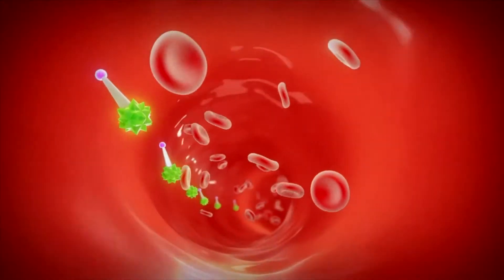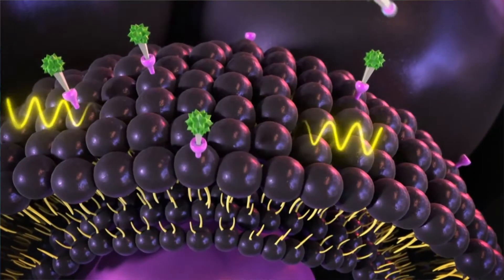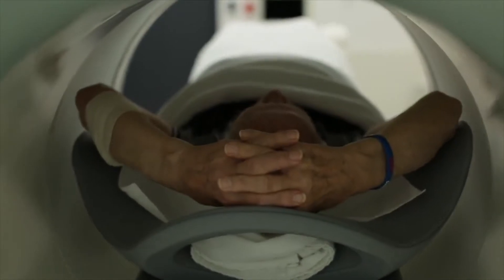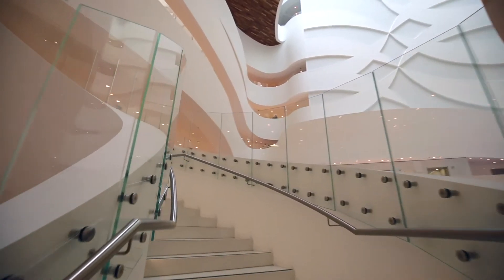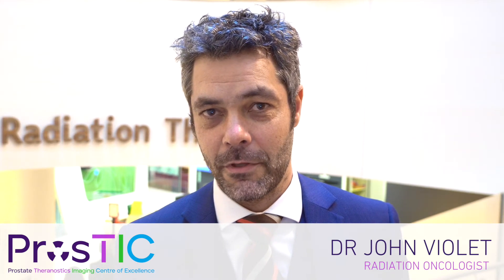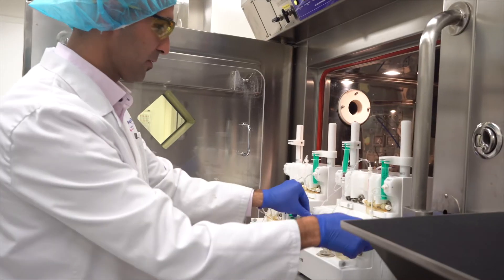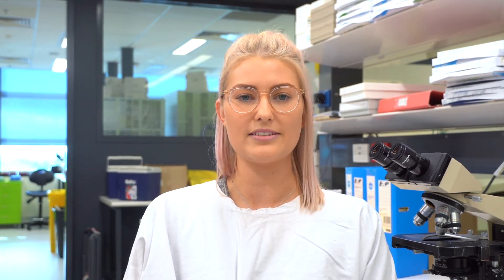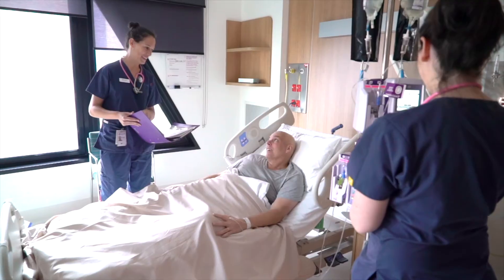Prostate Theranostics and Imaging Centre of Excellence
The centre of excellence is funded by a grant from the Prostate Cancer Foundation (PCF) and comprises a multi-disciplinary team including nuclear medicine, medical oncology, radiation oncology, urology and laboratory-based doctors and researches with a strong patient-centred philosophy.

ProsTIC performs state-of-the-art research to deliver new paradigms for treatment of prostate cancer driven by seamless integration of clinical trials, pre-clinical and discovery research.

For more, see Petermac.org/ProsTIC